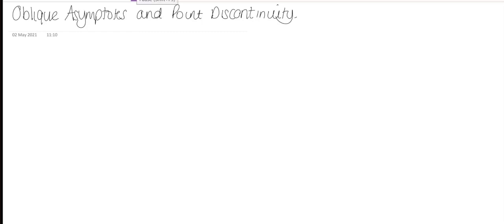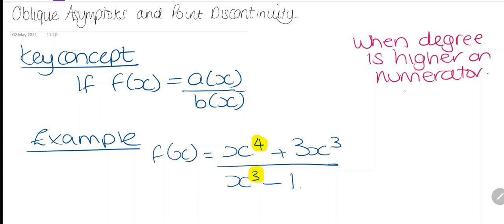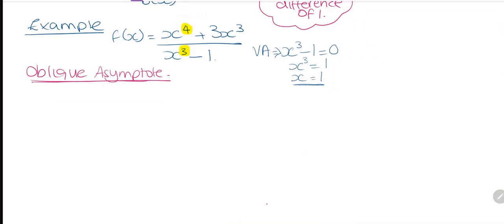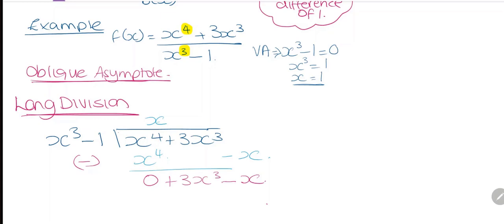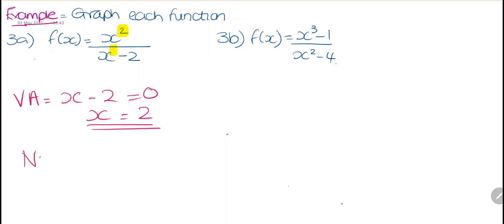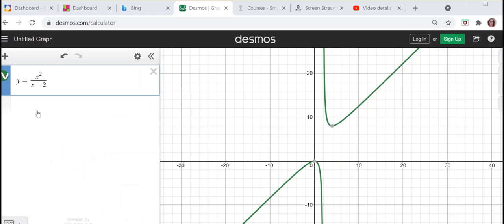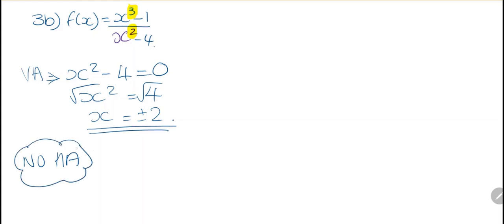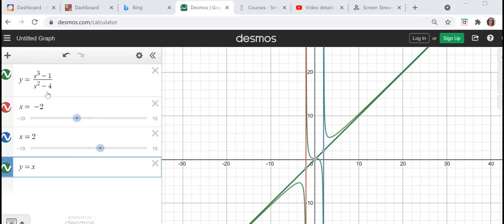Oblique Asymptote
Example of graphing rational functions using Desmos and finding the equation of the vertical and oblique asymptote